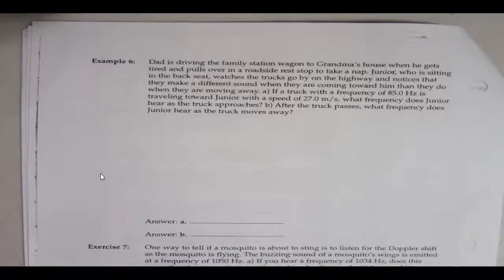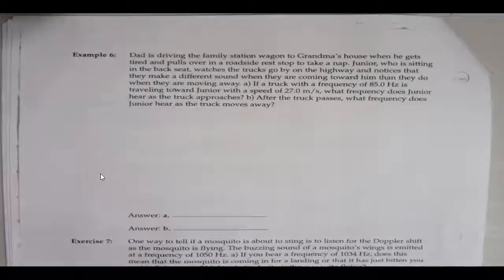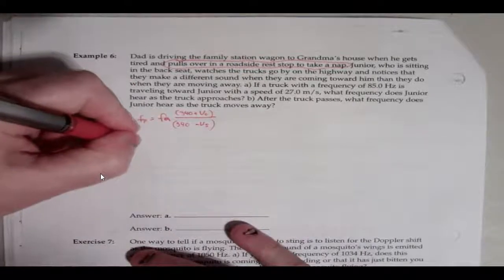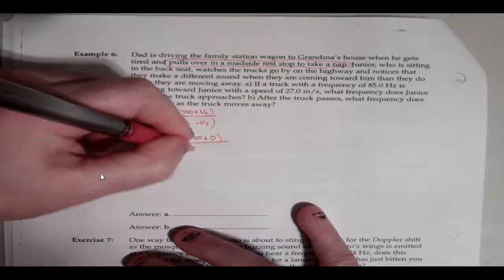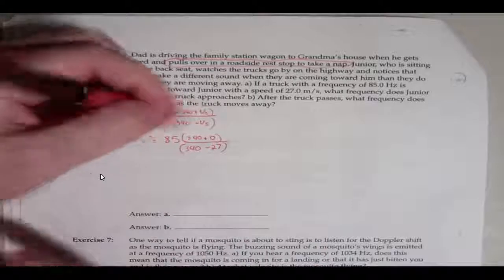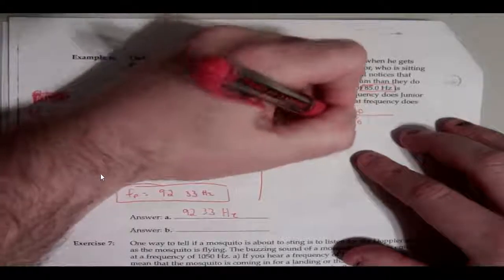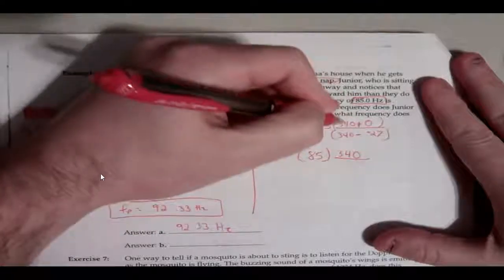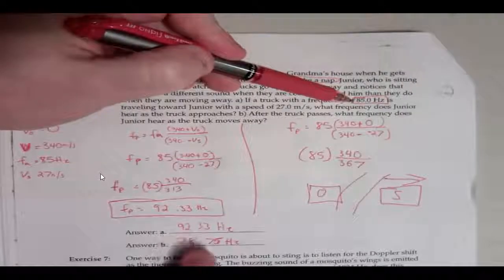Doppler Effect example 6 pg 164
example 6 on  pg 164